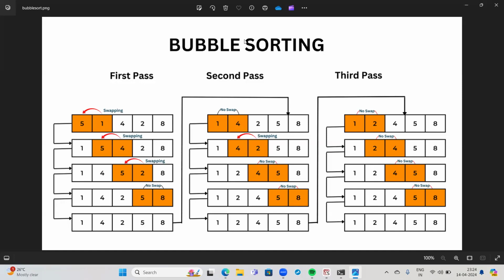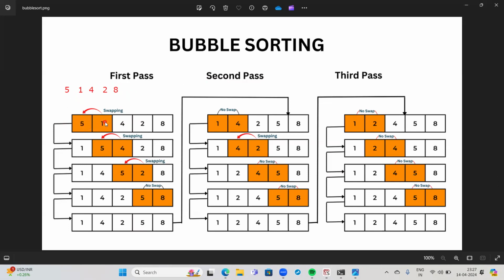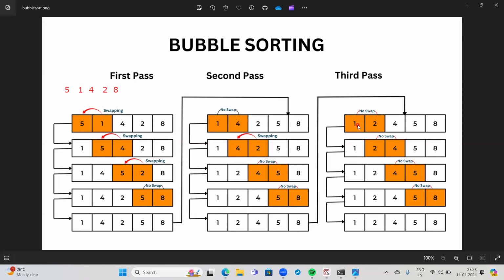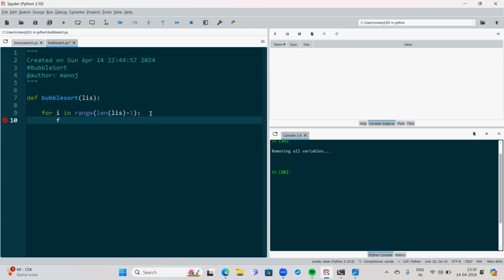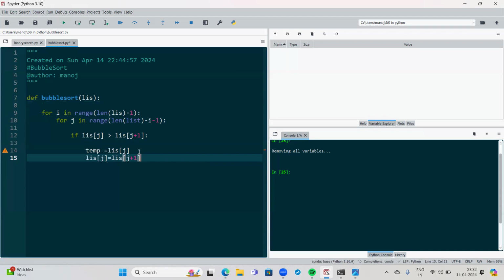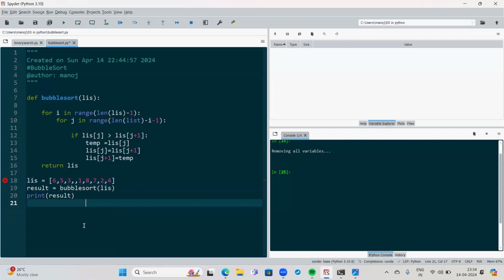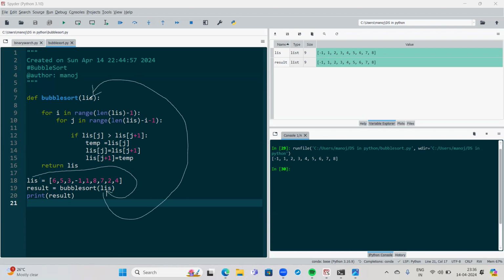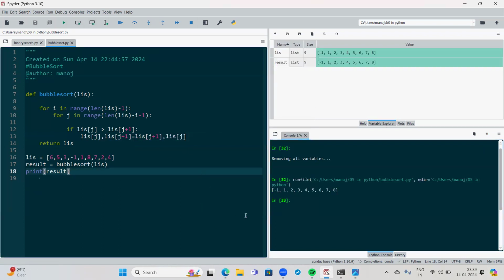Bubble Sort in Python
Bubble sort is considered the simplest sorting algorithm. It goes through an entire array and compares each neighboring number. It then swaps the numbers and keeps doing this until the list is in ascending order

It swaps the larger value in place of the smaller value and continues to do so in the loop until the “left” value is no longer greater than the “right” value (the array is fully sorted).